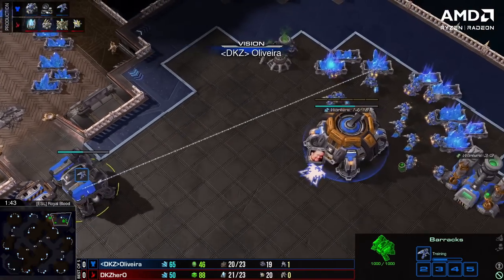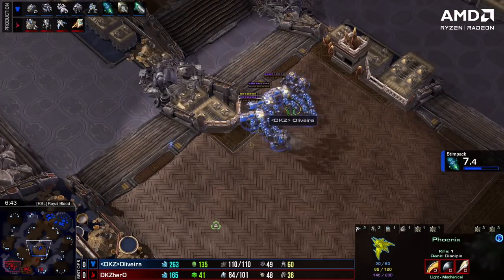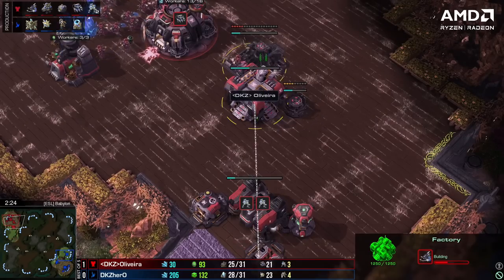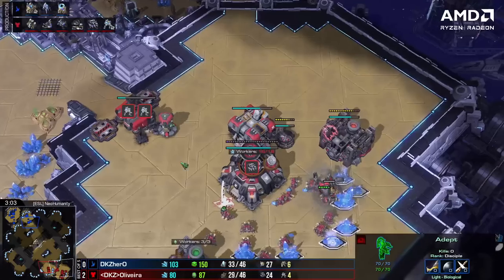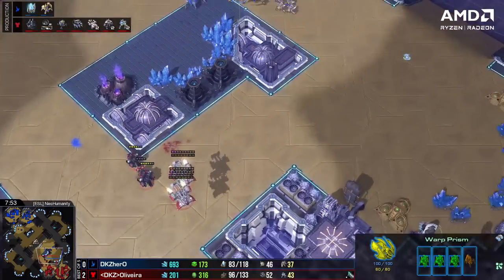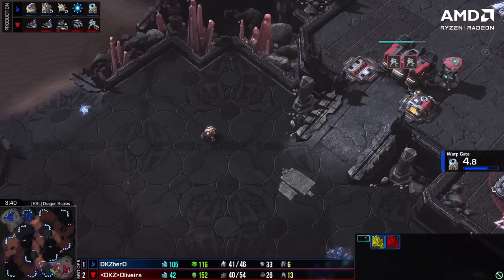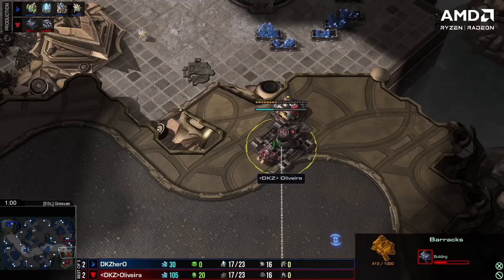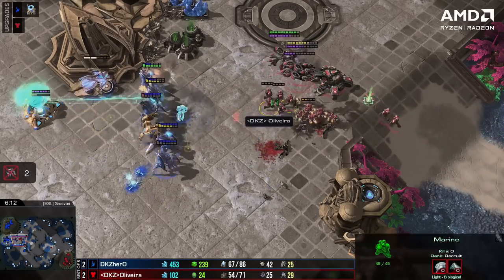HERO vs OLIVEIRA: Grand Finals | KSL 13 (Bo5 PvT) - StarCraft 2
🐷 herO (Protoss) faced off against Oliveira (Zerg) in the Grand Finals of Korean StarCraft 2 League 13 in this Best of 5 PvT Pro StarCraft 2 Series